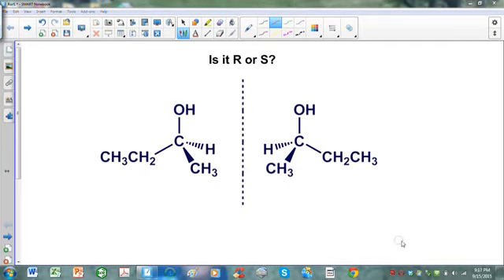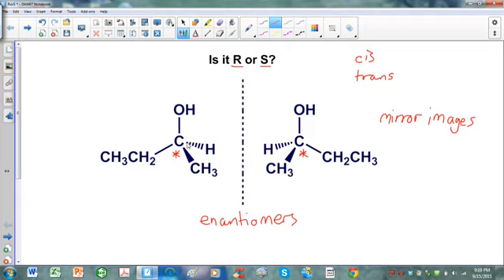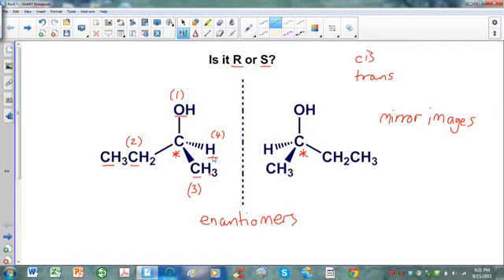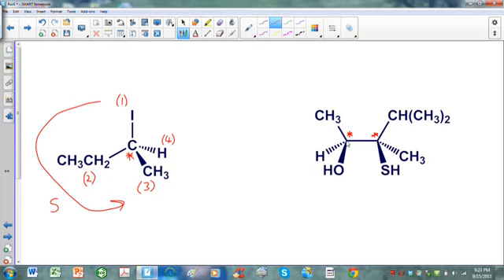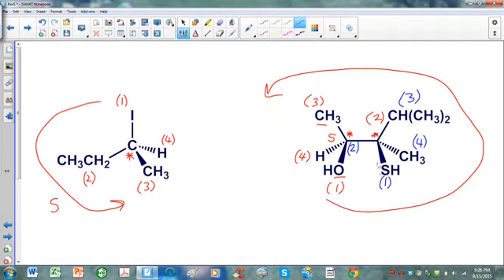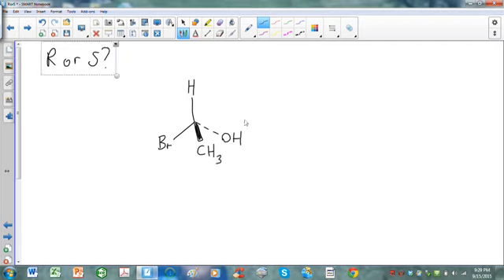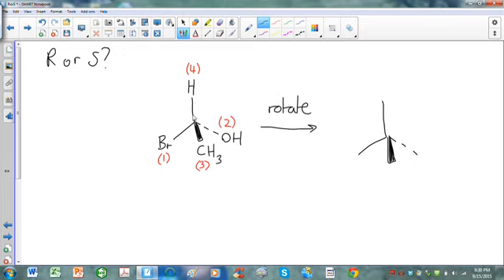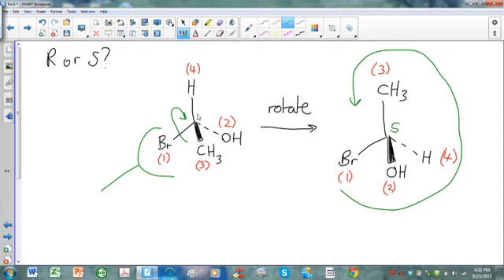Is it R or S?